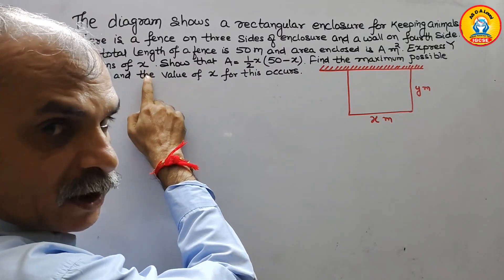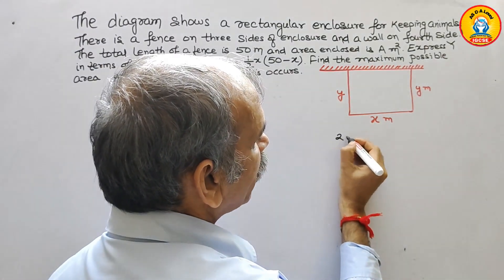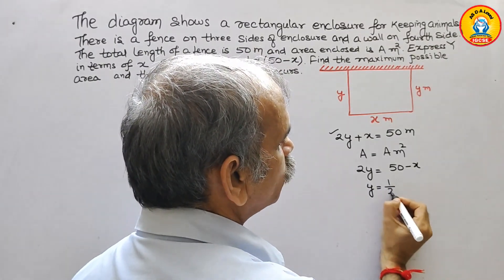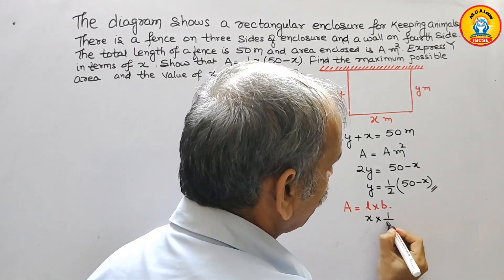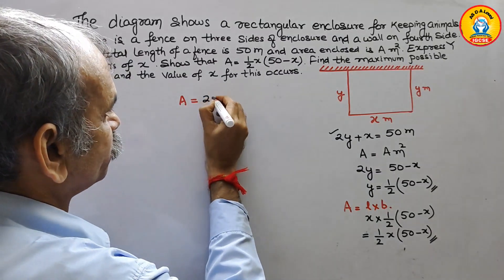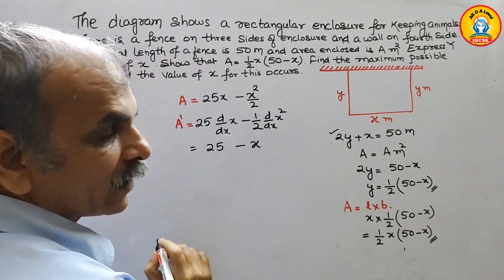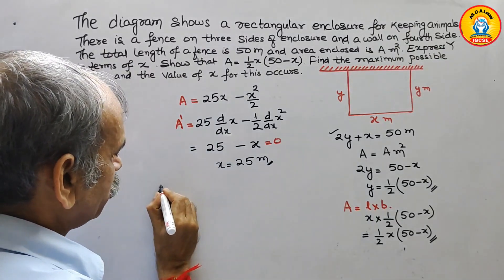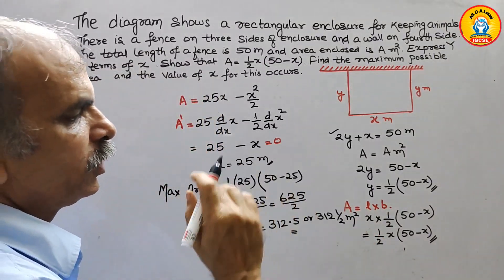The diagram shows a rectangular enclosure for keeping animals it is fence from three sides and anoth